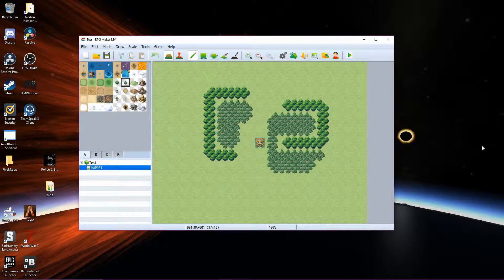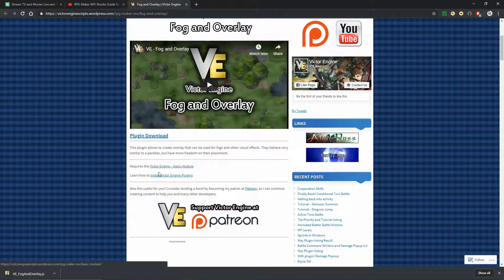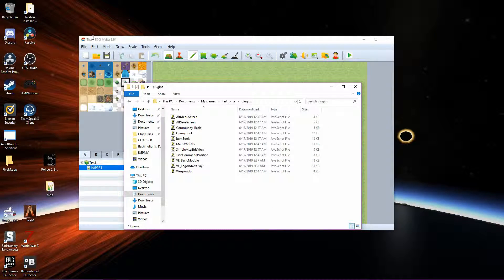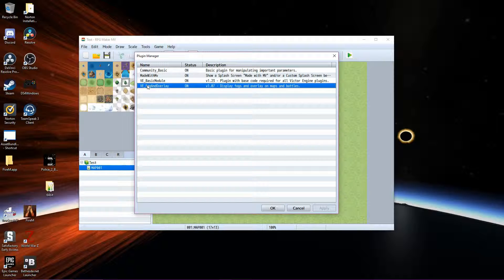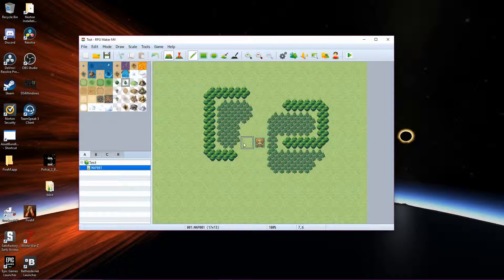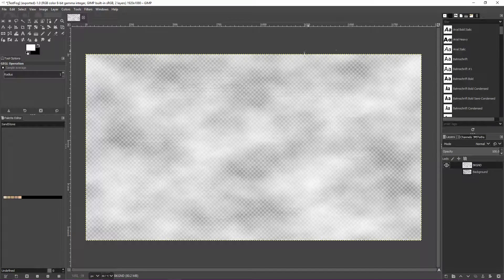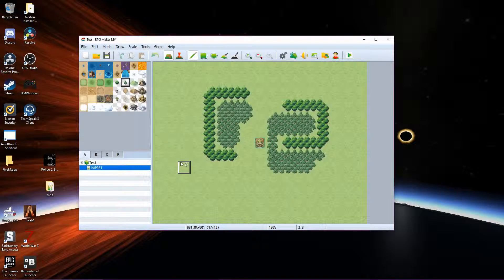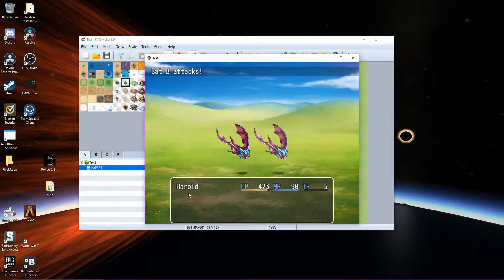RPG Maker MV VE Fog Tutorial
Made for a friend. Maybe others will find it useful too.